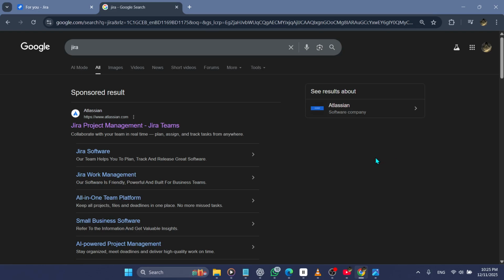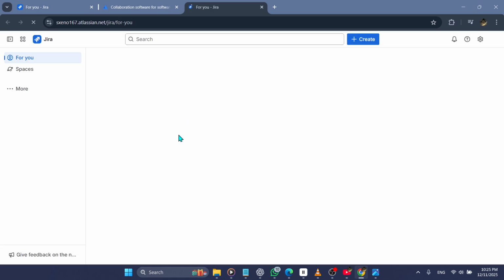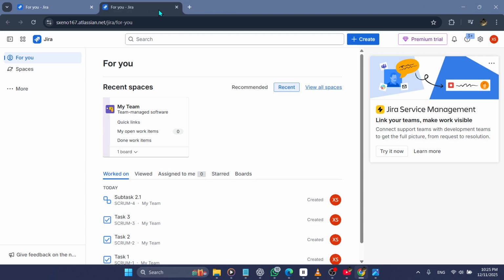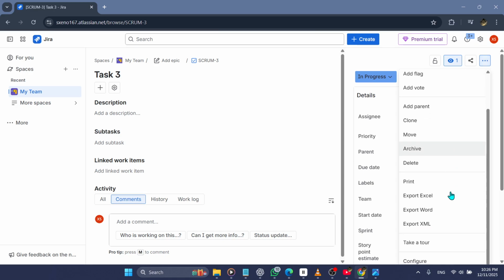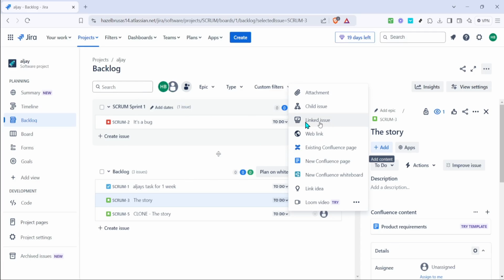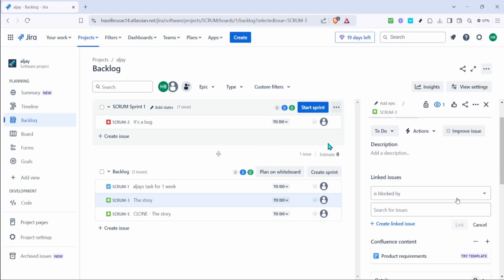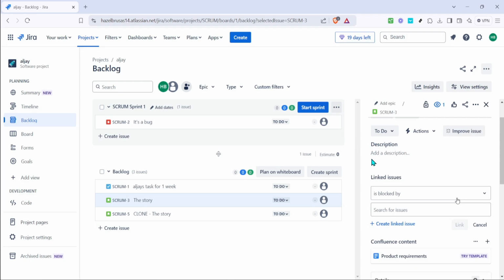How to Mark Jira as Duplicate -2026 (EASY FIX TIPS)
"How to Mark Jira as Duplicate
In this video, you will learn how to mark Jira as duplicate quickly and efficiently. We'll show the step-by-step process to identify duplicate issues, link them properly, and manage your Jira tickets to keep your project organized. Whether you are a project manager or a team member, this guide will help you handle duplicates, streamline workflows, and improve team collaboration in Jira.